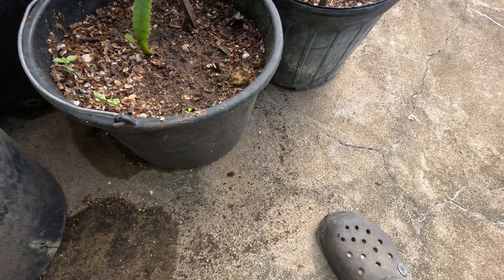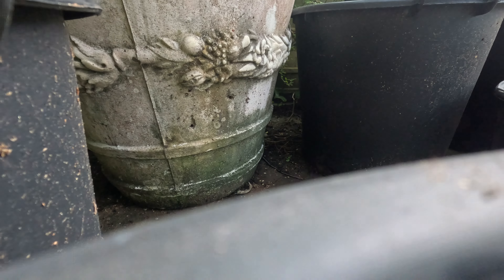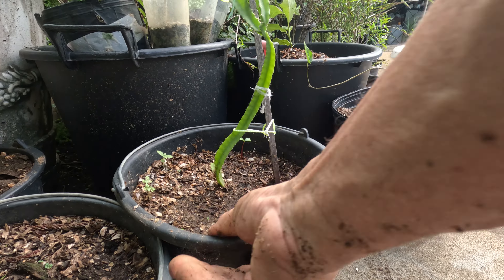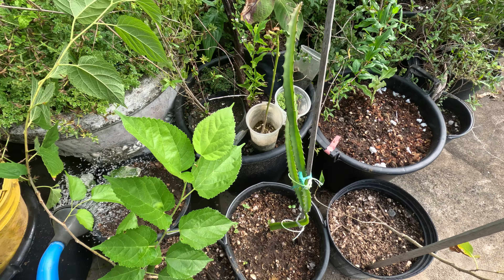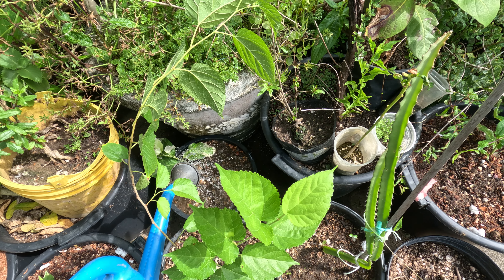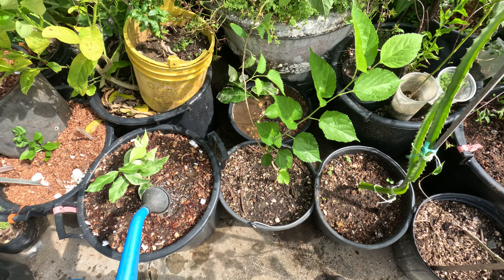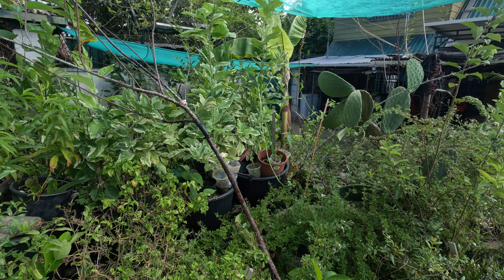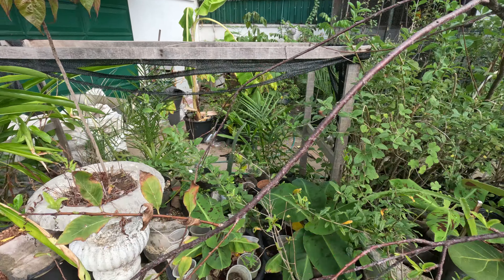Another Pink Lemon sapling transplant for growing out before hitting the plantation